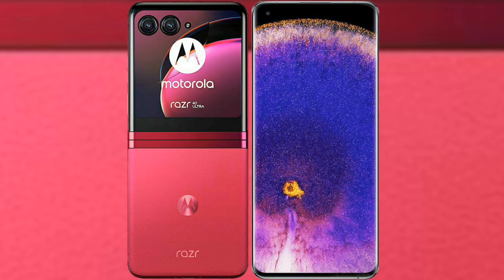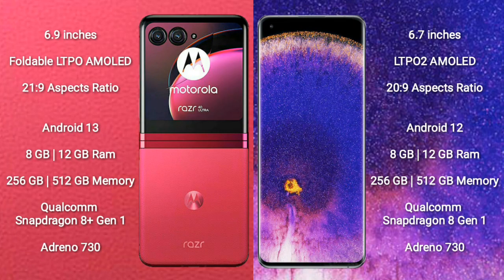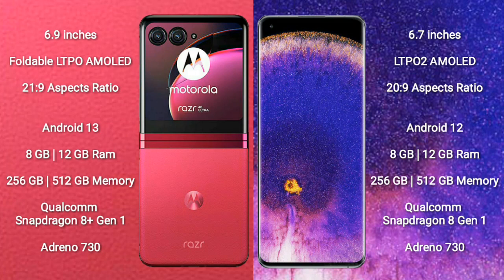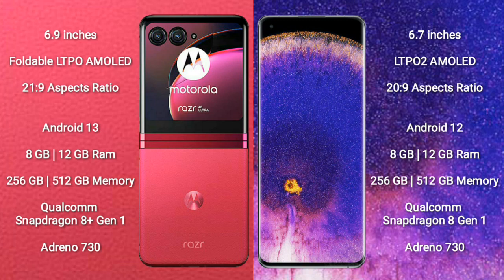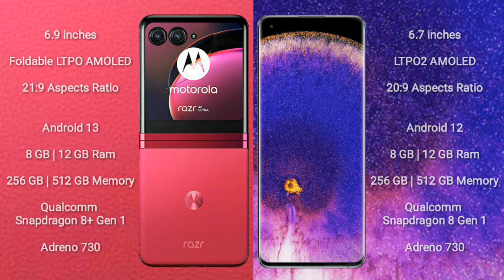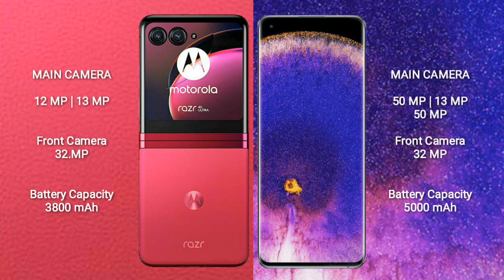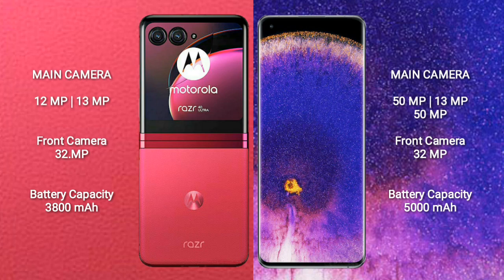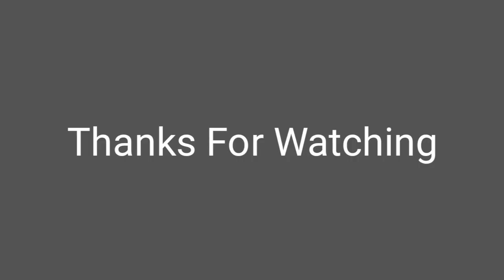Motorola Razr 40 Ultra vs Oppo Find X5 Pro Review & Comparison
motorola razr 40 ultra vs oppo find x5 pro
razr 40 ultra vs find x5 pro